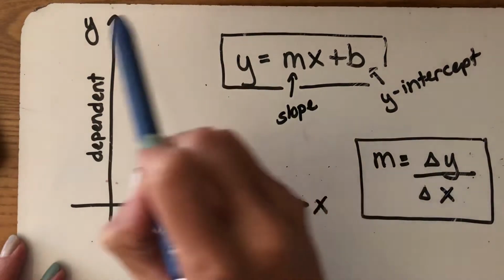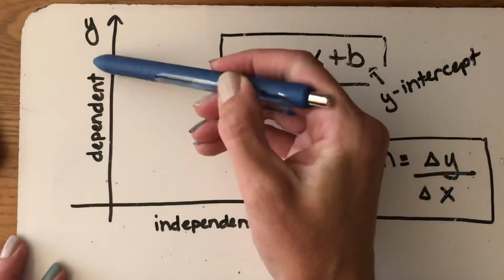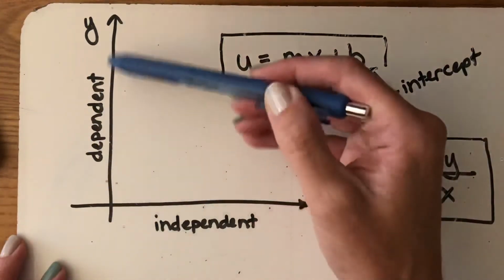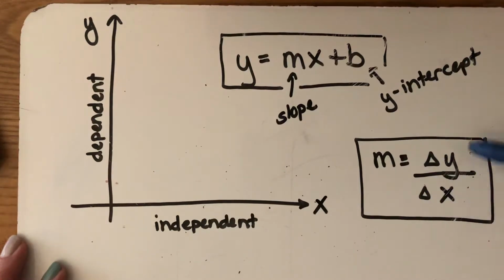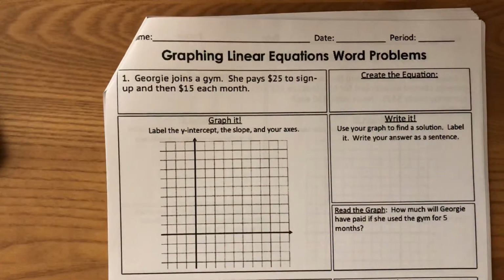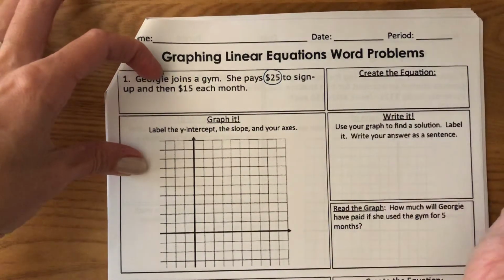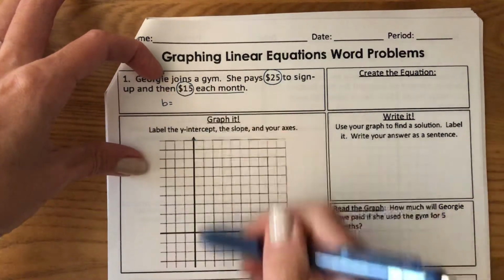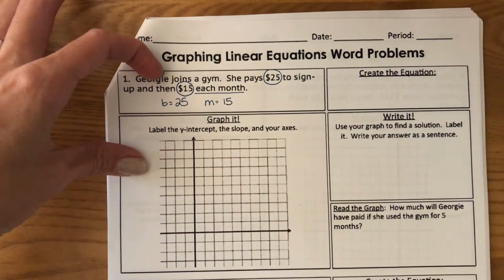Algebra B Unit 1 - Graphing Linear Equations Word Problems